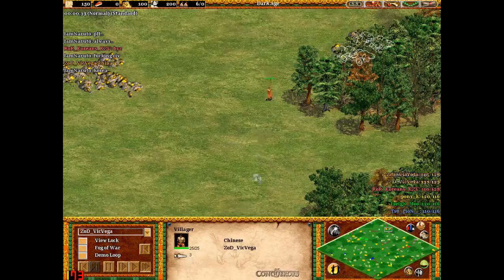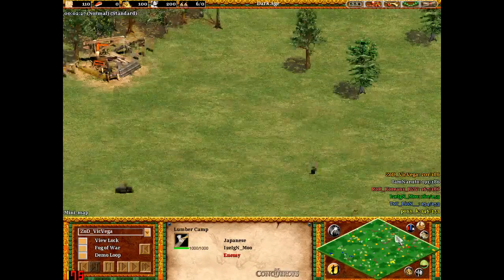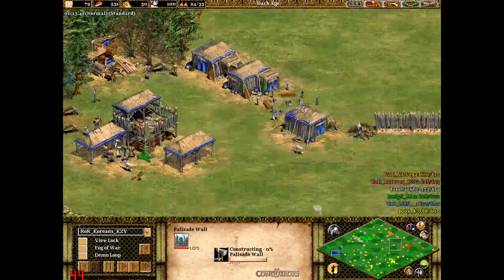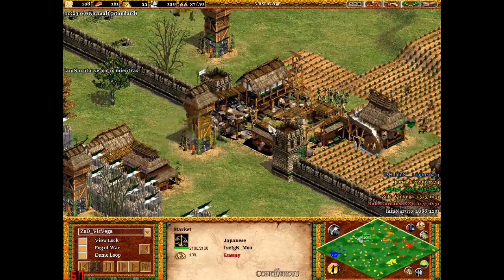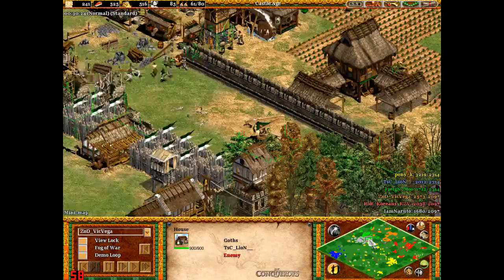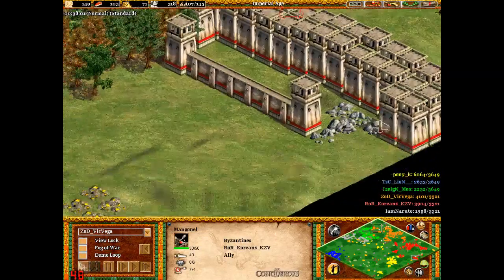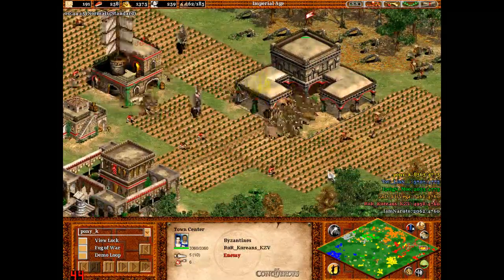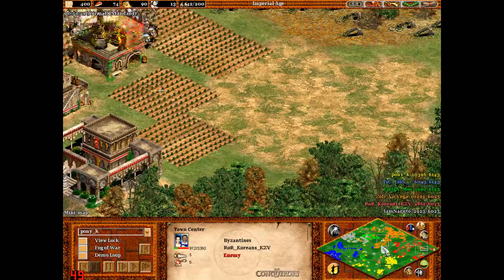AoC Multiplayer - 3v3 Nomadic Battlegrounds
Minor watches a multiplayer match in Age of Empires II: The Conquerors.

This match was played on a Nomad with one side being RoR_Koreans_KZV as the Byzantines, IamNaruto as the Koreans, and ZoD_VicVega as the Chinese. On the other side were TsC_LioN__ as the Goths, I2eIgN_Moo as the Japanese, and pony_k as the Celts.